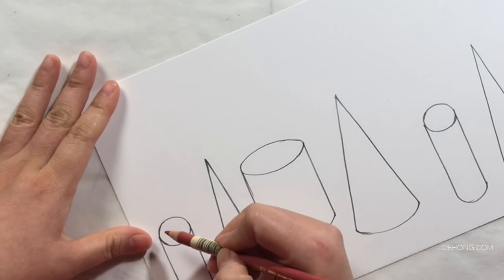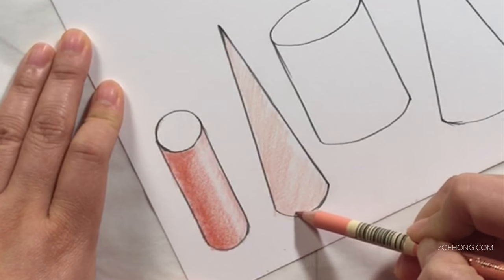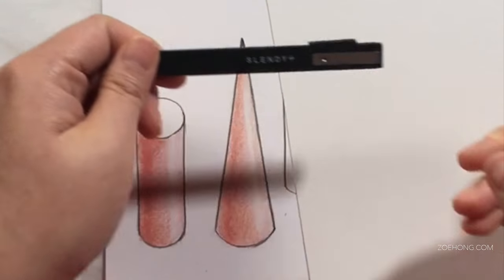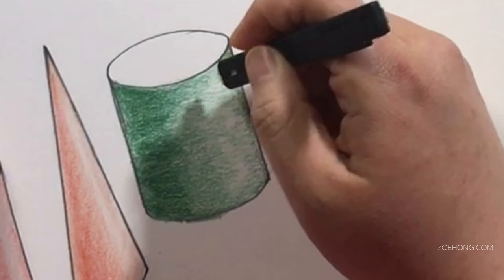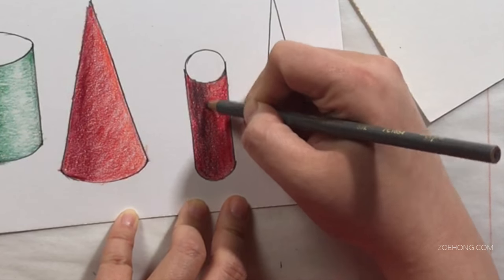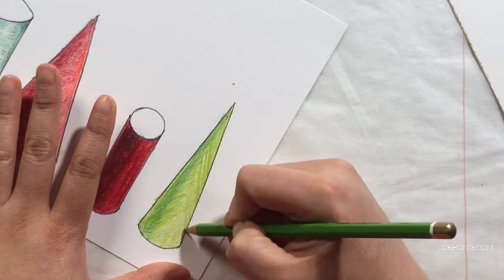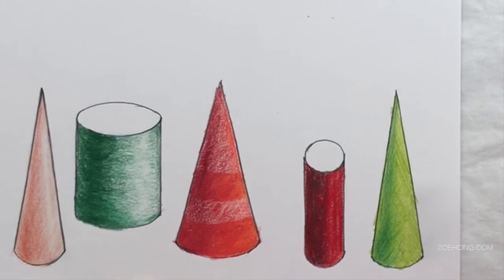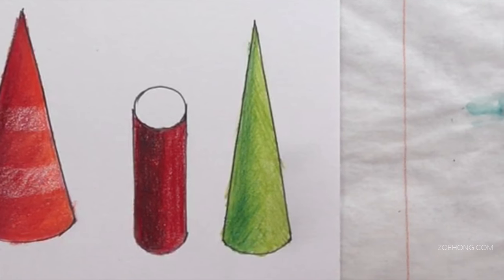Illustration Tutorial: Shading with Colored Pencils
Basics in coloring, highlighting, and shading with colored pencils to create 3D looking forms.

SUPPLIES USED:
(colors listed light to dark)

Pinkish Browns:
Faber Castell Polychromos in Cinnamon and Venetian Red

Greens:
Koh-i-noor Hardtmuth Polycolor in Apple Green and Dark Green

Reds:
Prismacolor Premier in Poppy Red, Crimson Red, and Raspberry

Prismacolor Premier in Warm Grey 50%
Caran d'Ache Luminance in White 001
Derwent Blender
Derwent Burnisher
91% Isopropyl Alcohol
Johnson & Johnson baby oil
Slendy+ eraser
The fat cotton swabs are the regular ones you find at any drugstore.
The skinny cotton swabs are from muji.com.